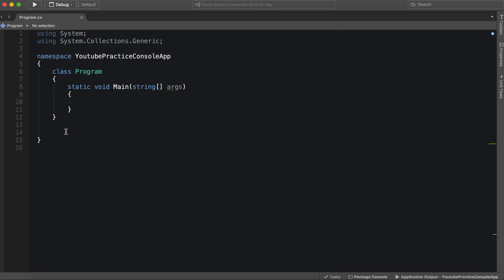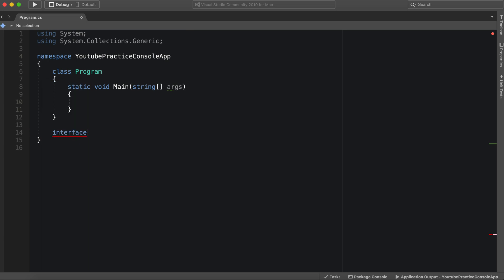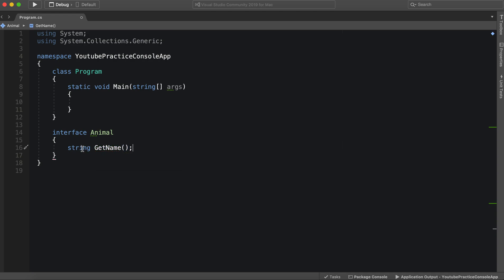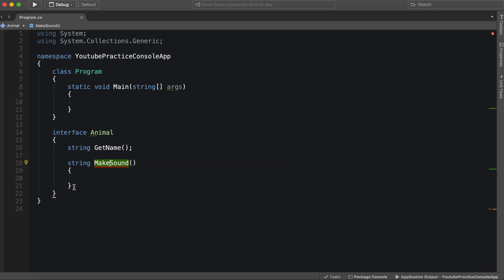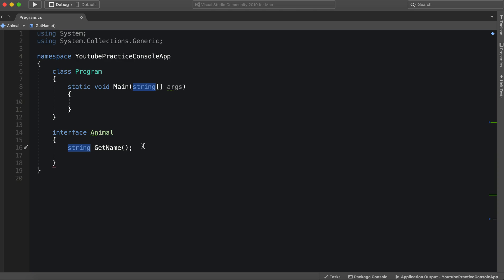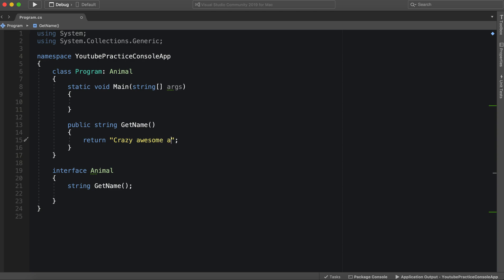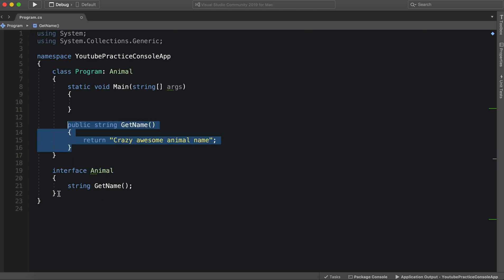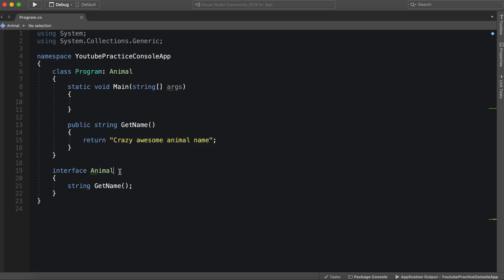C# Tutorial: Interfaces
In this lesson I go over interfaces and how to use them.